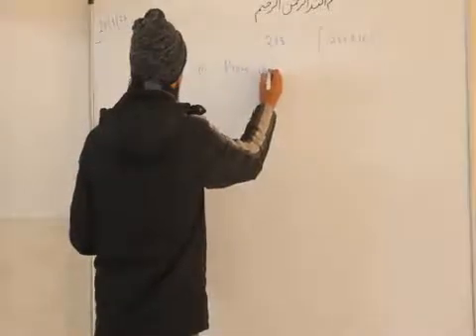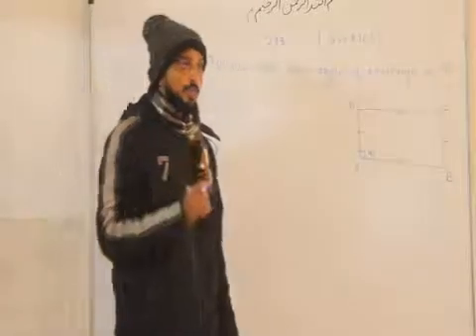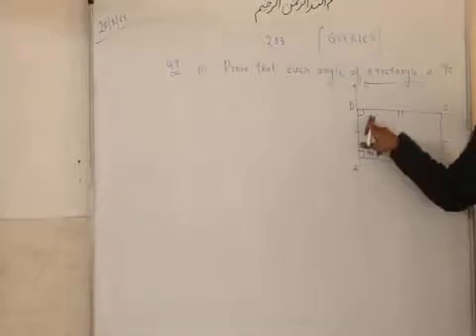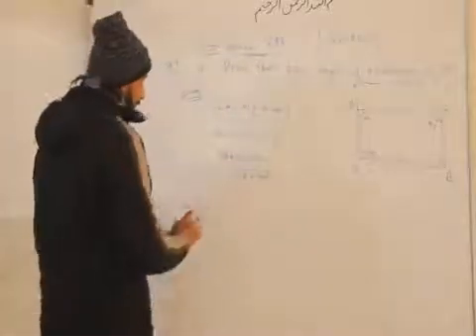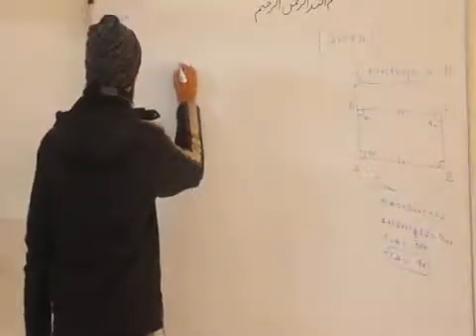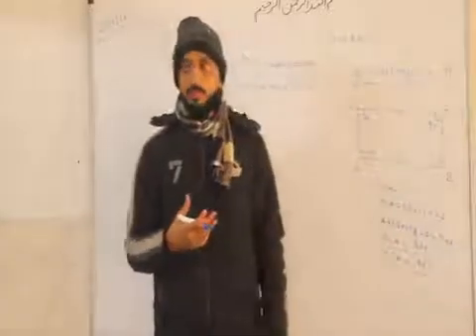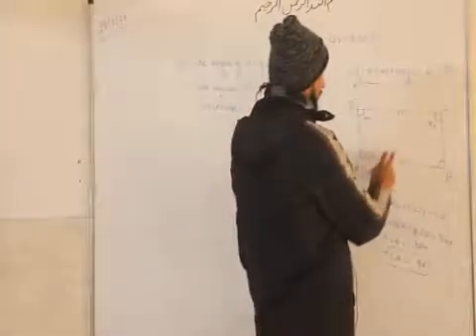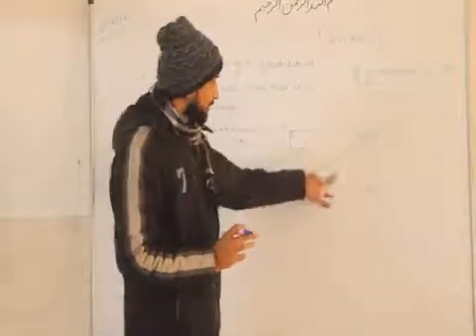25Jan Class 9th Math Revision 2